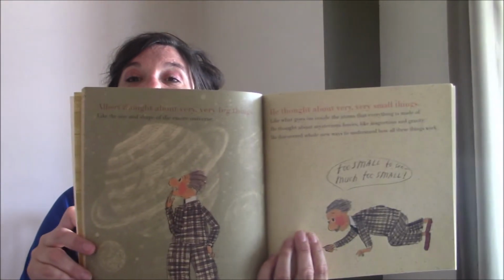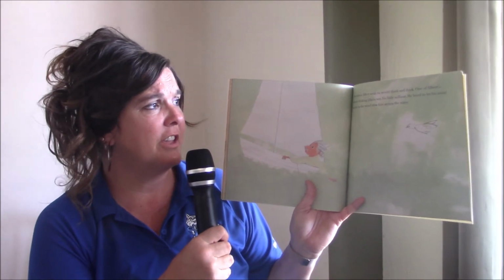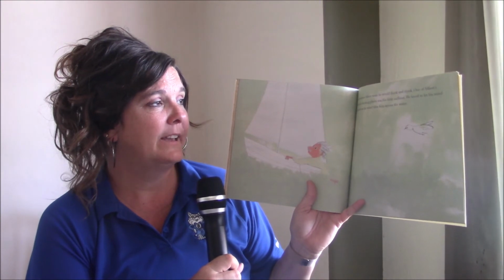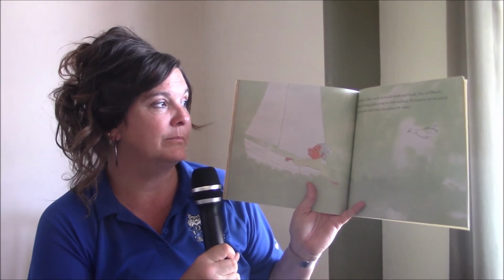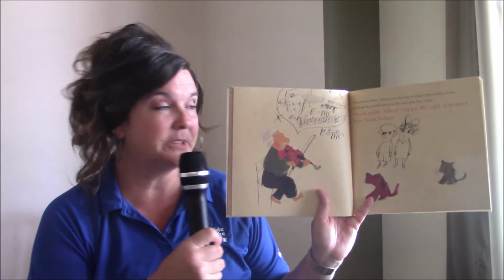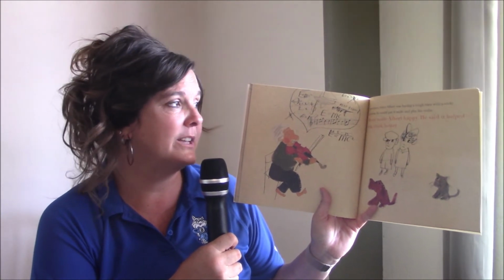Mrs G On a Beam of Light Session 5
Mrs. G reads the picture book Biography about Albert Einstein titled, On a Beam of Light. Author: Jennifer Berne, Illustrator: Vladimir Radunsky, Read with permission of the Publisher: Chronicle Books.